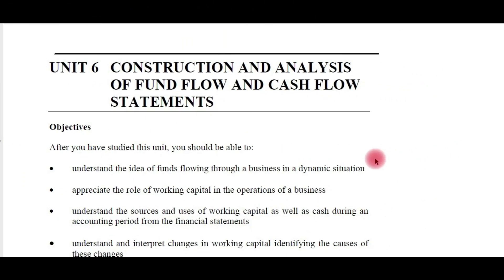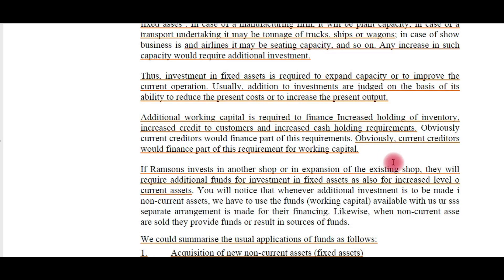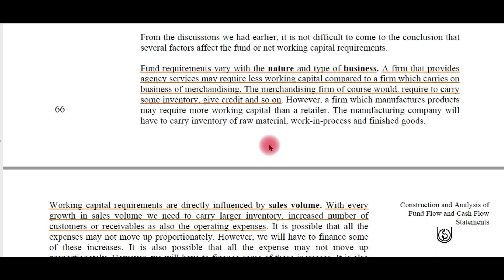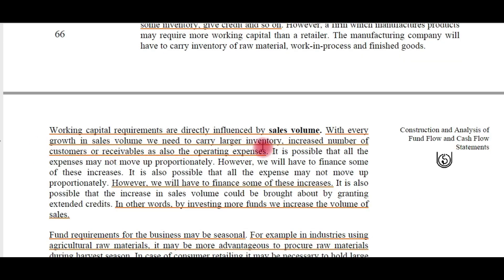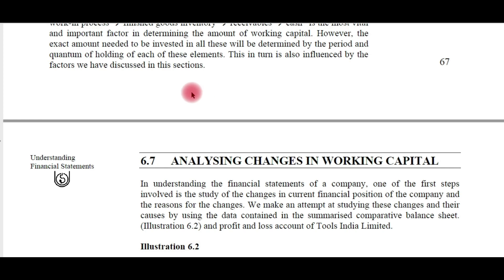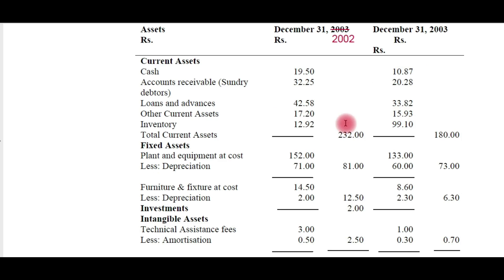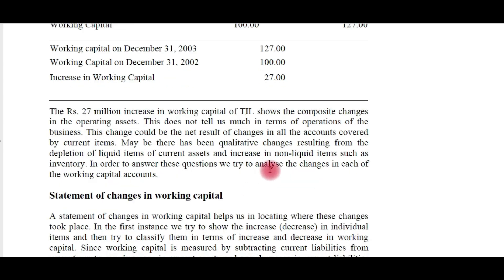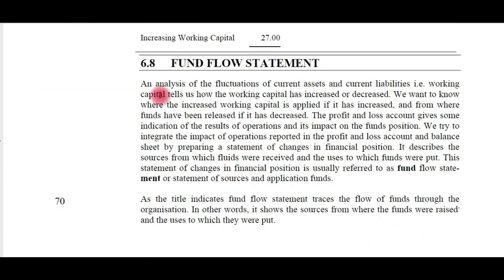14. Changes in Working Capital | IGNOU MBA - MS 04 | By Zest Learn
IGNOU MBA
Course : MS 04 Accounting and Finance for Managers
BLOCK 2 : UNDERSTANDING FINANCIAL STATEMENTS
UNIT 6 : CONSTRUCTION AND ANALYSIS OF CASH FLOW AND FUND FLOW STATEMENTS
PART 3 : CHANGES IN WORKING CAPITAL

Zest Learn Video Lectures on IGNOU MBA-COURSE NO 4 : MS 04 ACCOUNTING AND FINANCE FOR MANAGERS

About Indira Gandhi National Open University (IGNOU) MBA

Thanks for providing the music